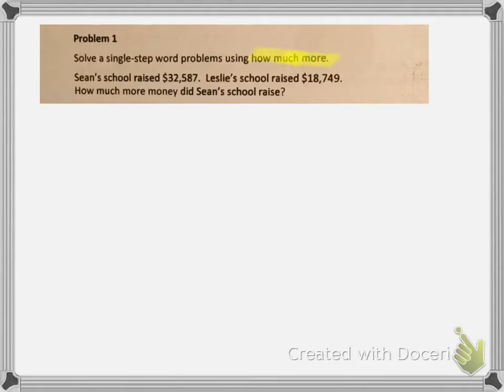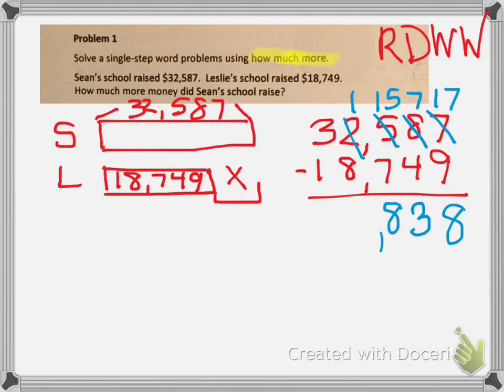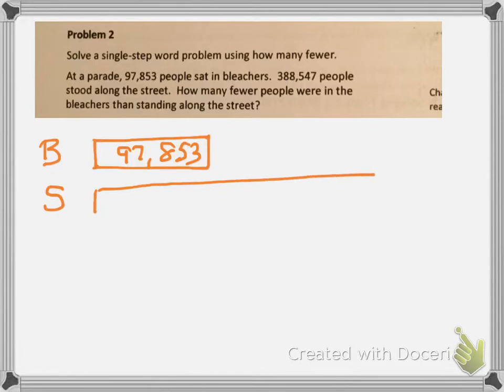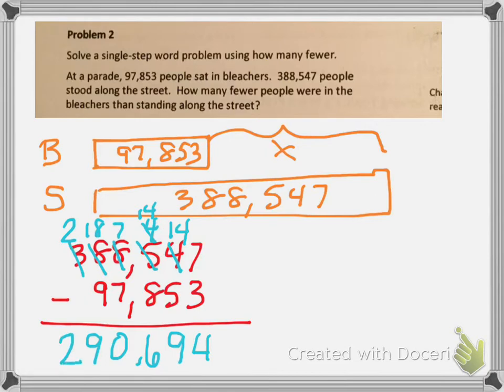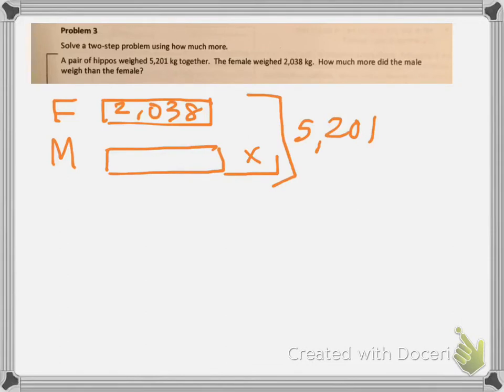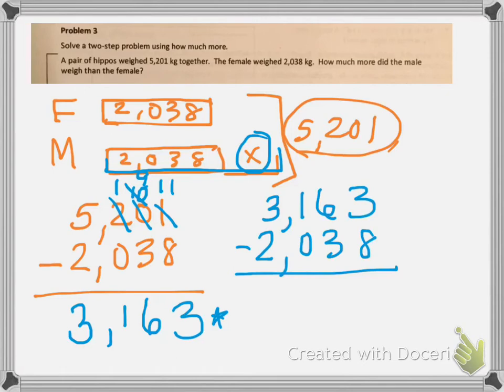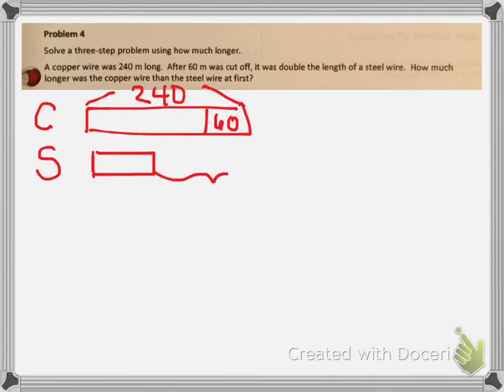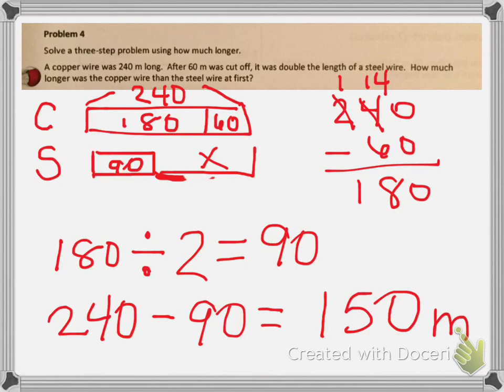Module 1 Lesson 17